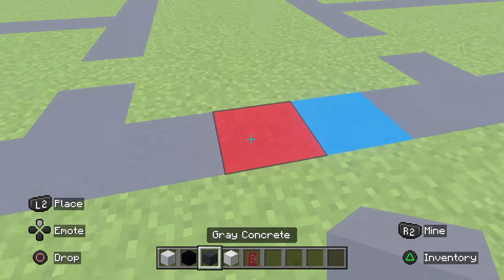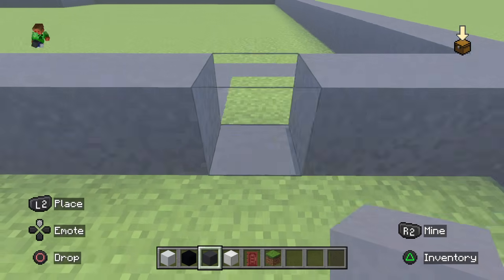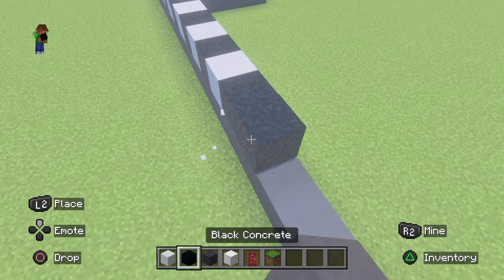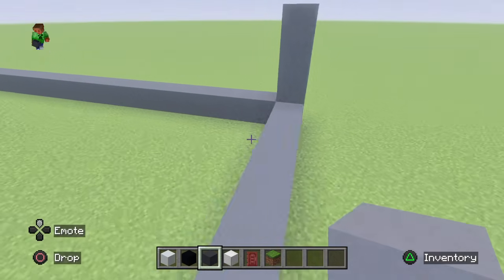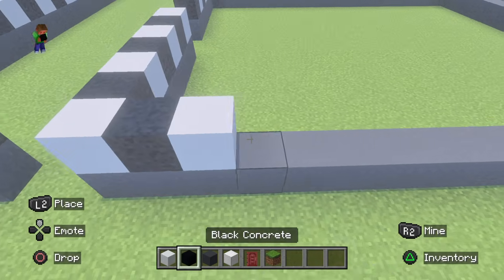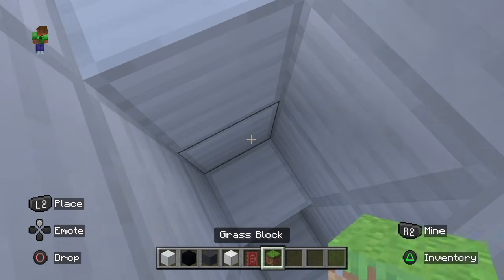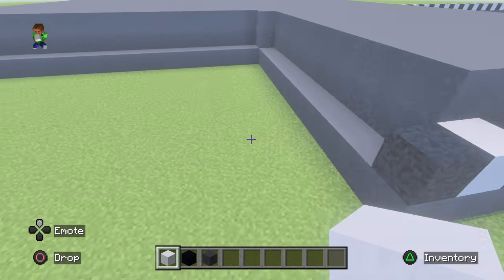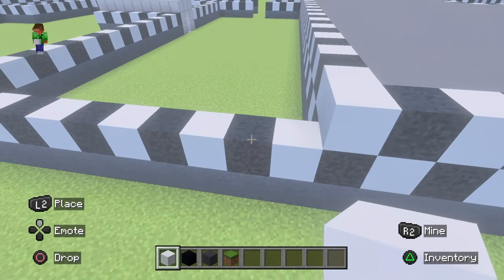How to build "godman's Restaurant" in Minecraft Part 1: Walls